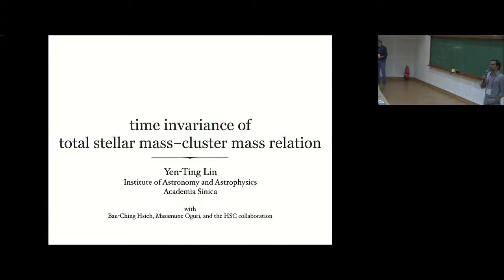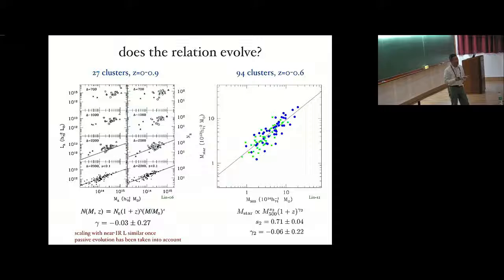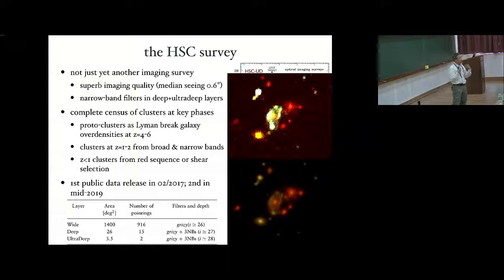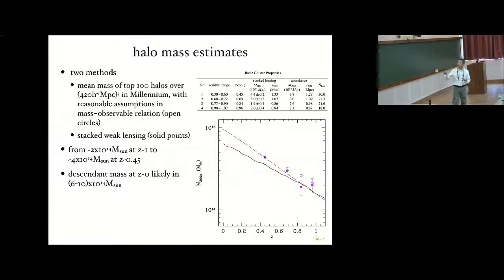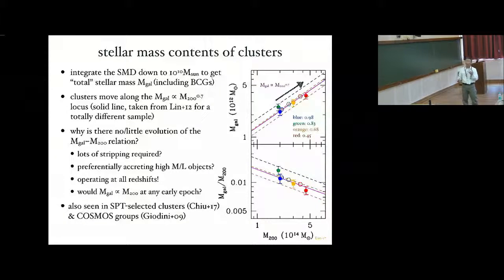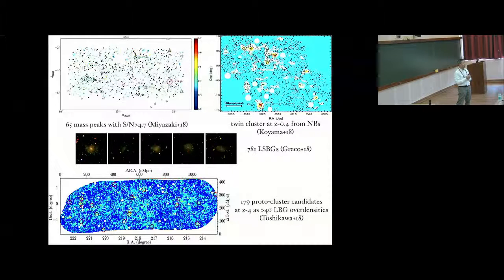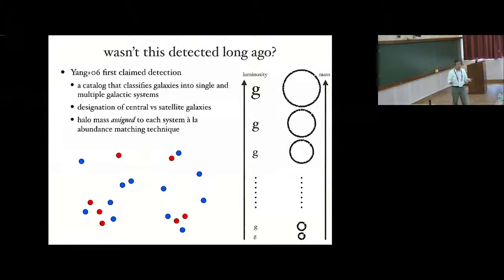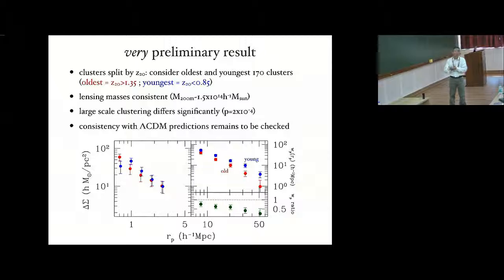Time invariance of total stellar mass-cluster mass relation by Yen-Ting Lin